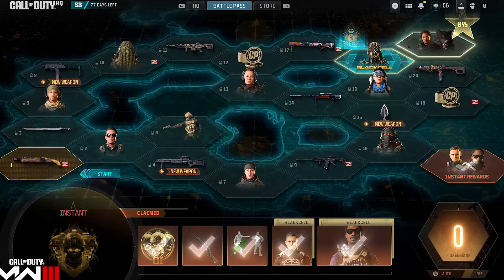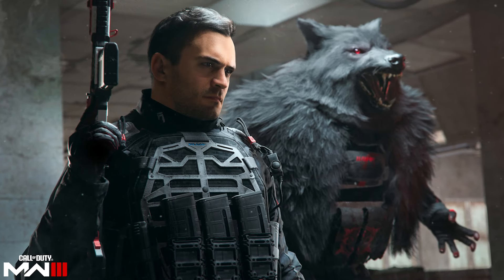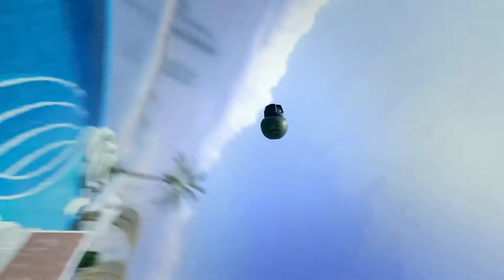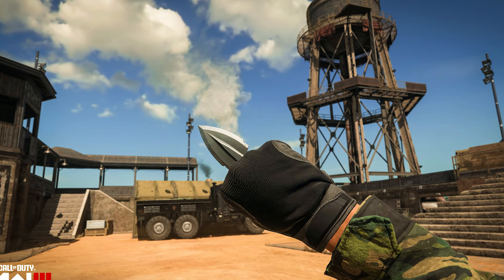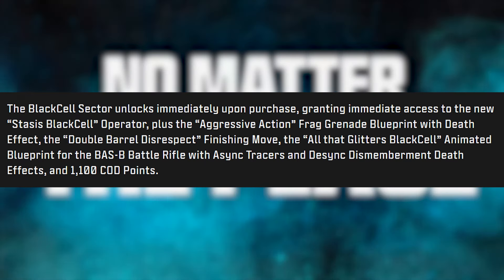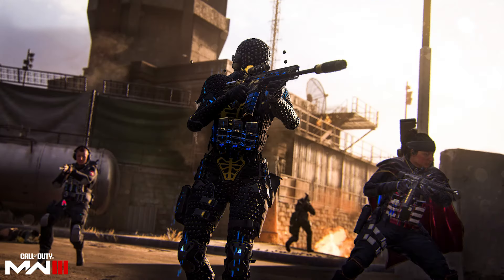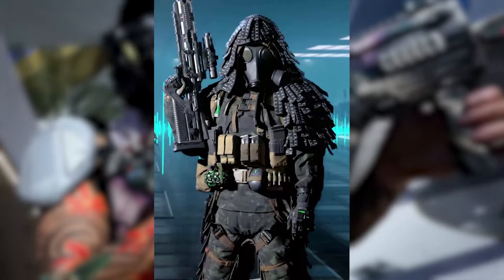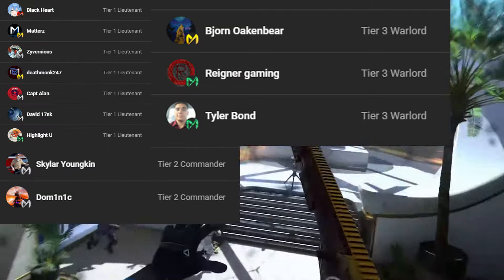FIRST LOOK: MW3 Season 3 Blackcell & Battle Pass Operators, Weapons & More!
ENTIRE MW3 SEASON 3 UPDATE ROAD MAP! NEW Blackcell Battle Pass & Gameplay Preview!

Get your own gaming and or video-making PC here! There are 3 tiers of PCs to choose from and are fully customizable if you want to add or remove your own parts! for a PC at a great price!

0:00 Intro
0:10 First Look at the Season 3 Battle Pass!
2:36 All New DLC Weapons in Season 3 Battle Pass!
4:19 New Season 3 Blackcell Operator Showcase!
6:20 Extra Season 3 Operators Revealed!